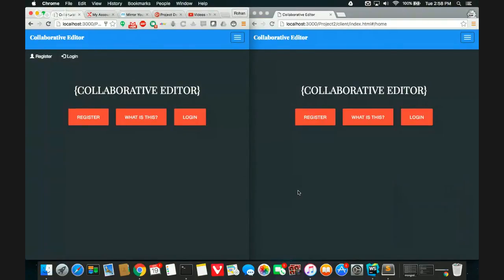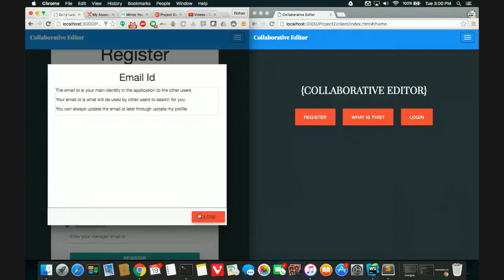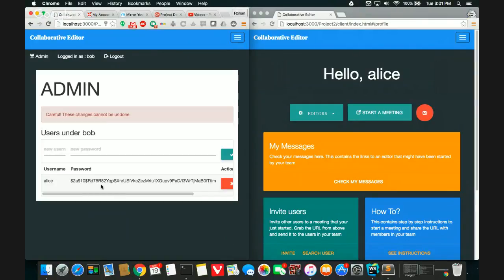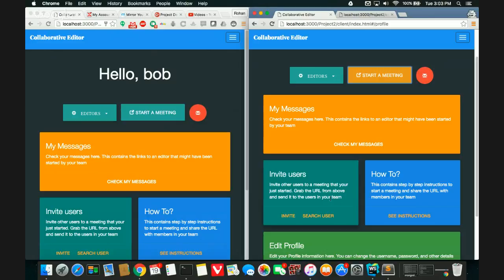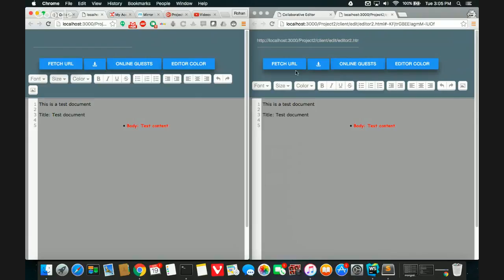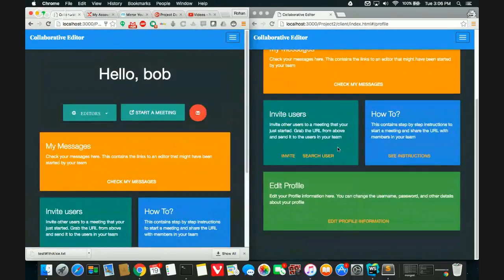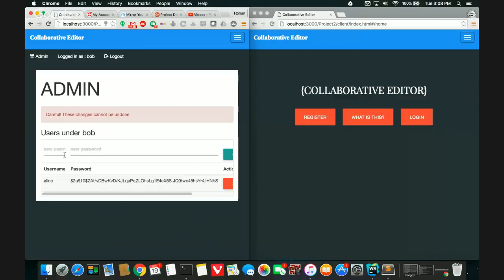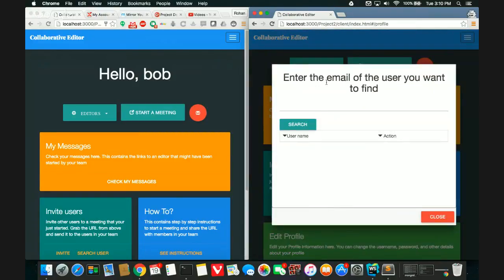Project Description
A description of my project for CS5610